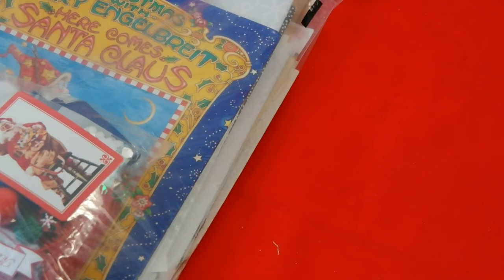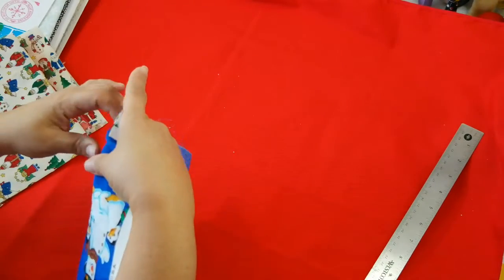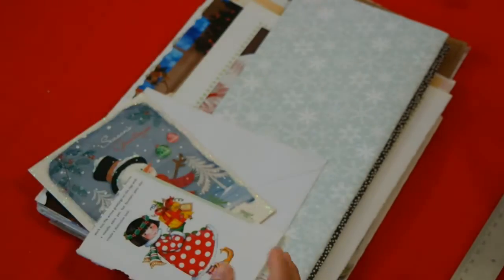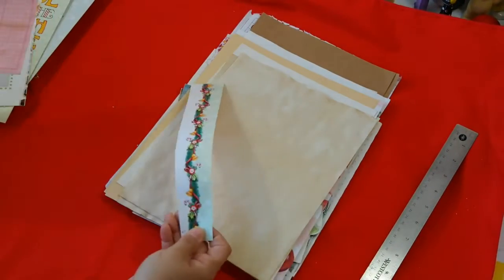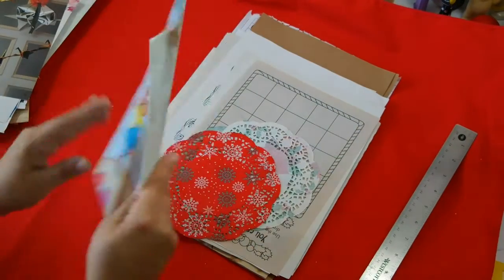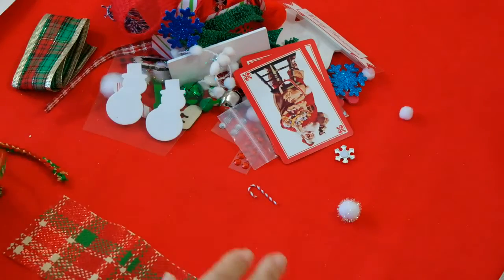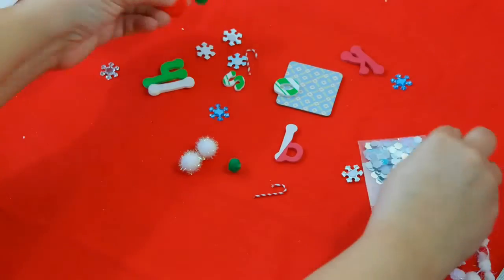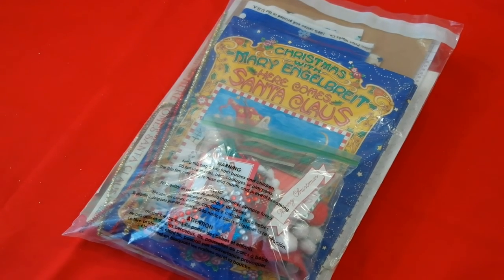Christmas Junk Journal kit Santa Claus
This video is not made for anyone under 18.

New Christmas Junk Journal Kit.
Three signatures and  journal measures 8 1/2 by 11

Etsy Shop MArtislife

Instagram soulfulartjournals